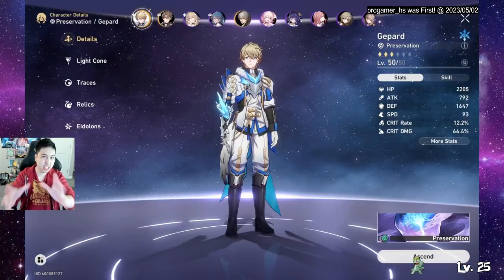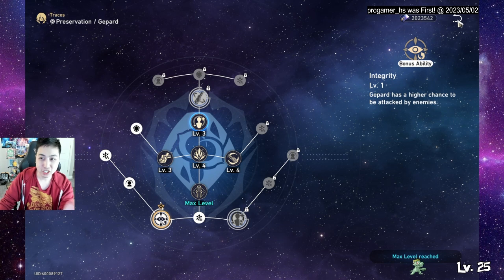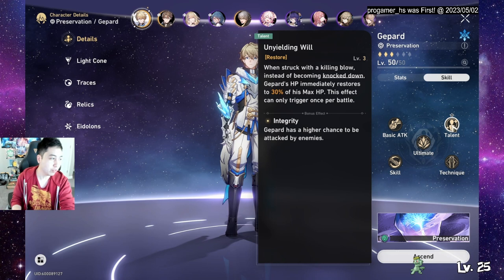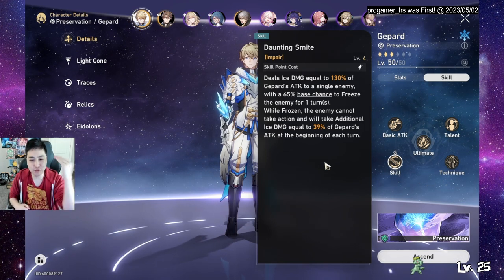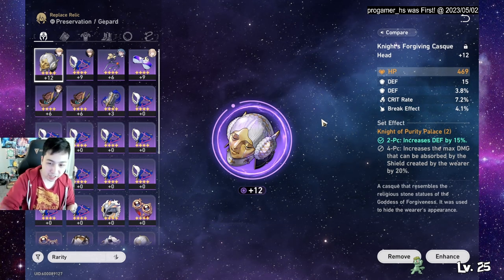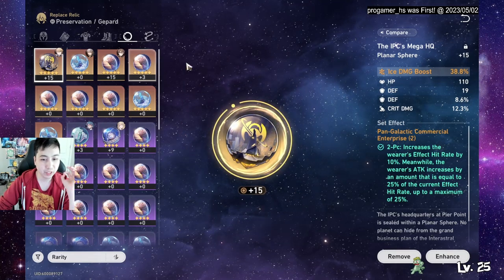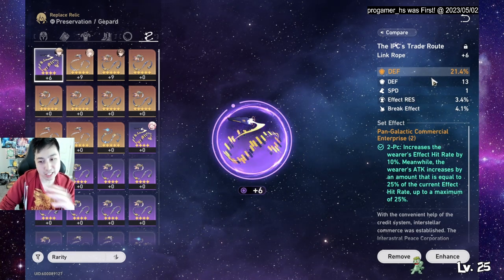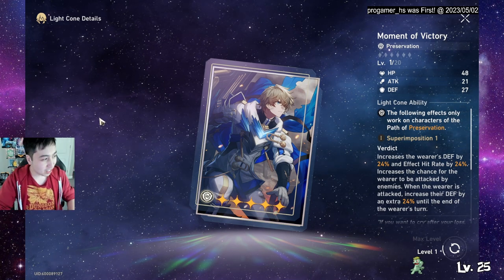Gepard S Tier | Build Guide | Hybrid Build | F2P E0 Carry Through Everything | Honkai Star Rail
The honorable and upstanding captain of the Silvermane Guards who bears the noble Landau family name. This is in no small part thanks to Gepard and his Silvermane Guards who protect the peace of everyday life. Gepard bring in the shields and freezing powers.